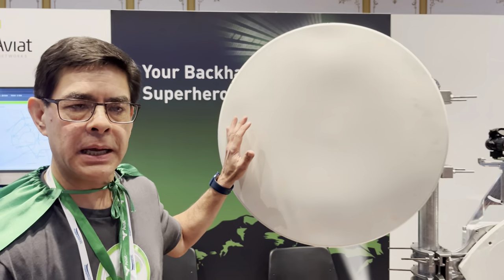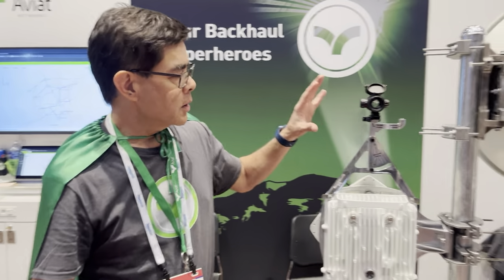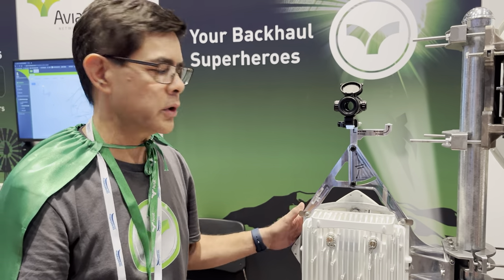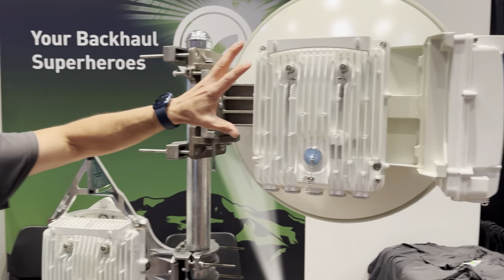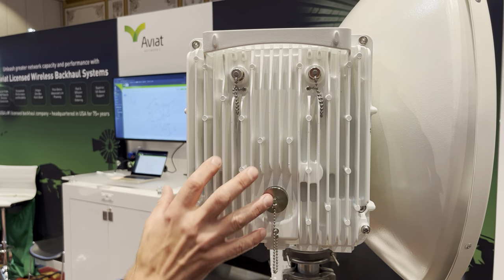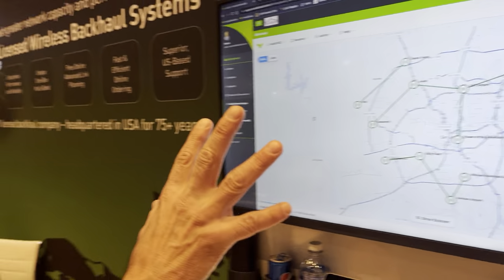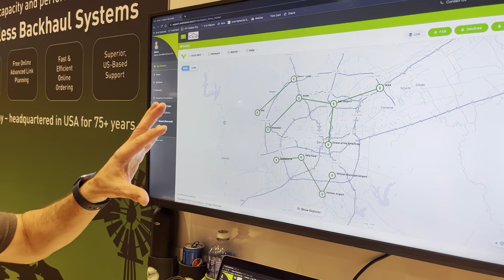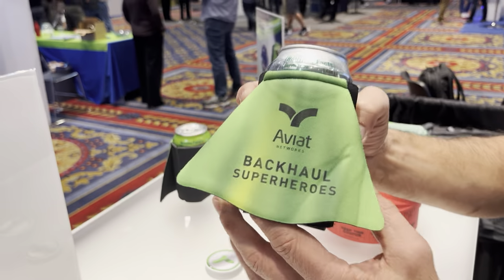Aviat Networks at WISPAPALOOZA 2022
Jim Hong explains the technologies Aviat Networks showed at the show.
- The Multi-Band XD link
- The E-Band flat panel antenna (FCC certified). Performance equivalent to a 1ft parabolic antenna
- Alignment scope and mount for E-Band radios
- HAS demo - Aviat's Health Assurance Software